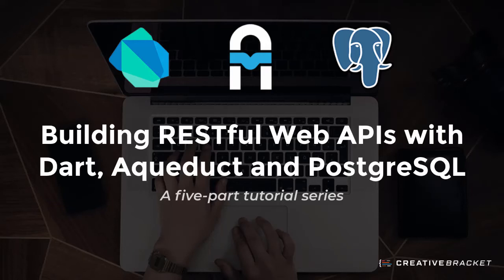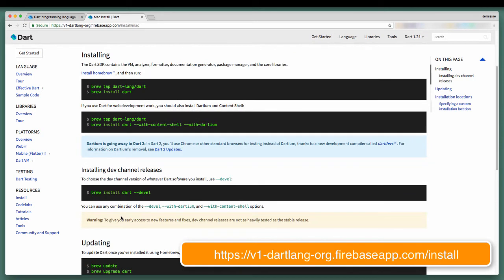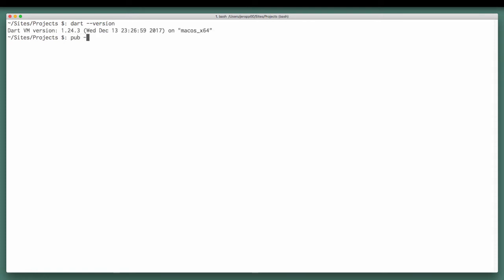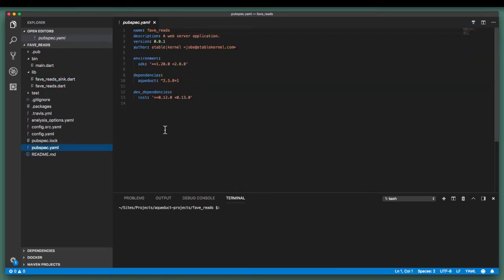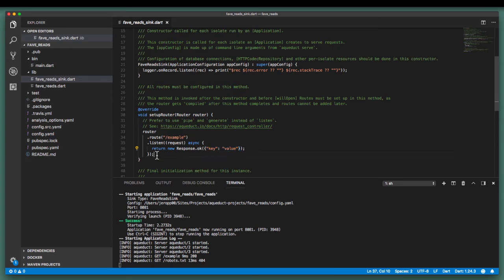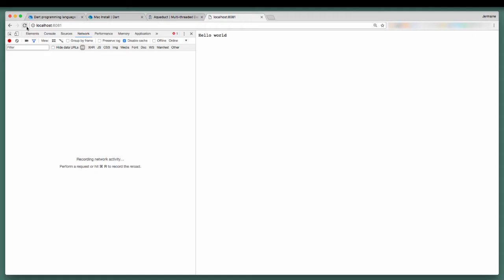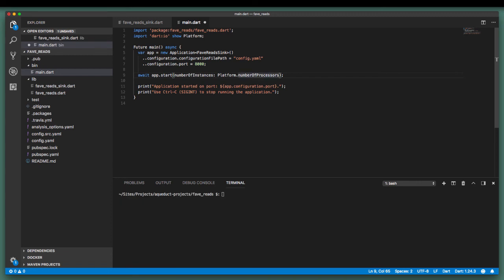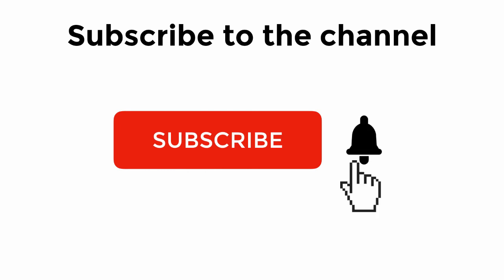How to build your own RESTful Web APIs with Dart, Aqueduct and PostgreSQL (Part 1)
Learn how you can build RESTful Web APIs with Dart using the Aqueduct framework.

Please leave us your feedback in the comments, and let us know what you would like us to see next! You can reach out in the comments below or on Twitter using FullStackWithDart Dartlang.

Dart is an object-oriented, general-purpose language for building cross-platform applications. It's created by Google and has been around since 2011.

Aqueduct is a server-side framework written in Dart. It's open-source and comes packed with some great features including a CLI, testing library, and multithreading support.

USEFUL LINKS
Dart plugin for VS Code (You can also install via the "Extensions" tab in VS Code)